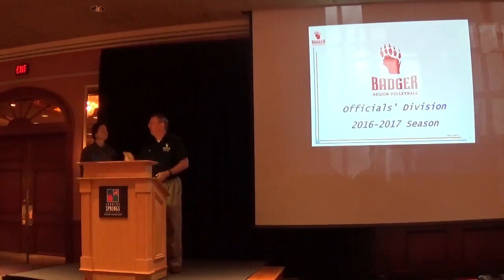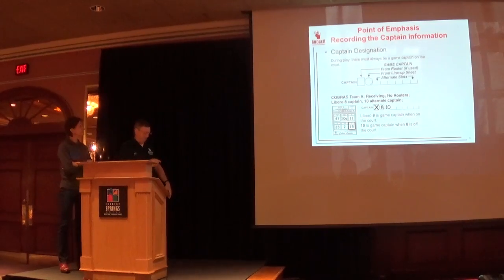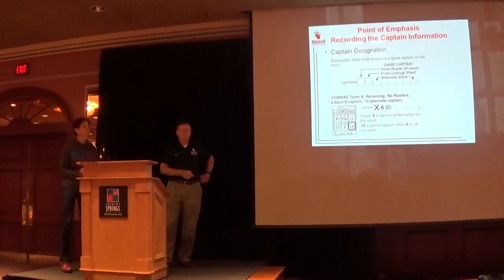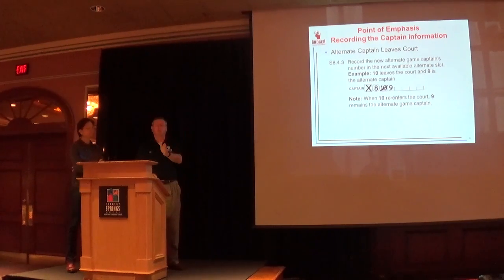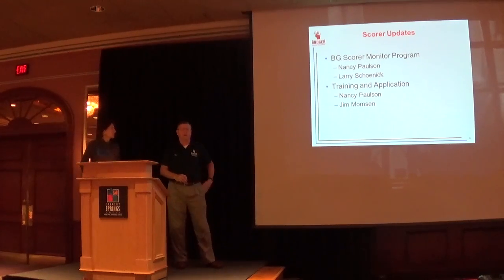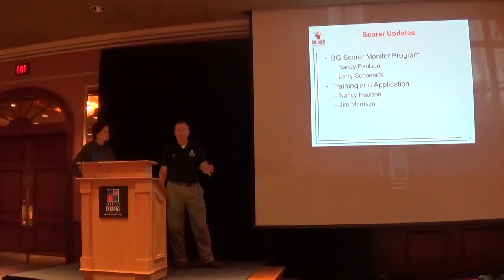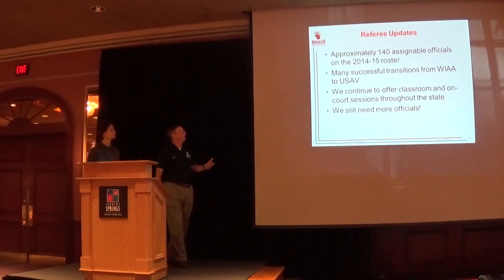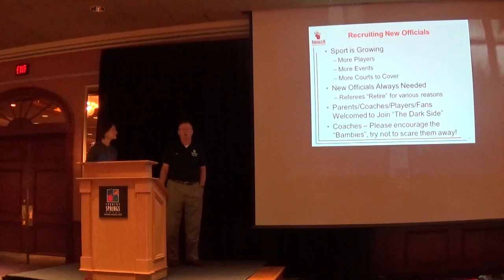Badger Region Officials Update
Jim Momsen and Nancy Paulson give updates about ref training and changes at the Junior Club Director Meeting Aug. 14